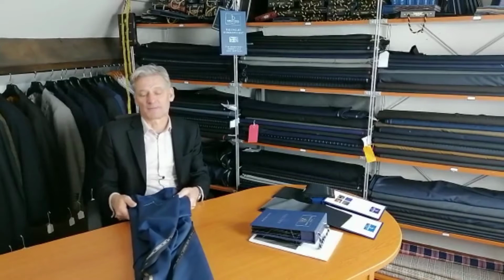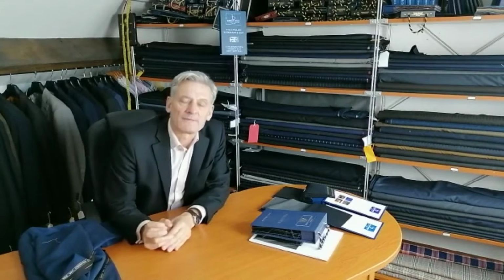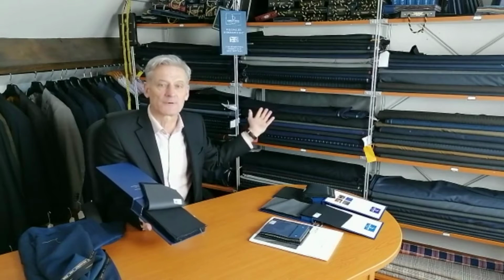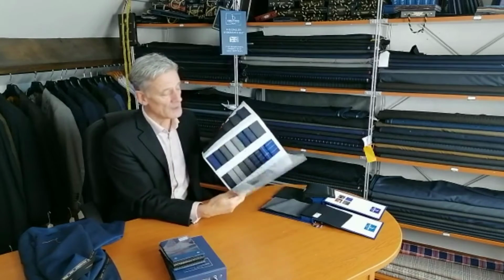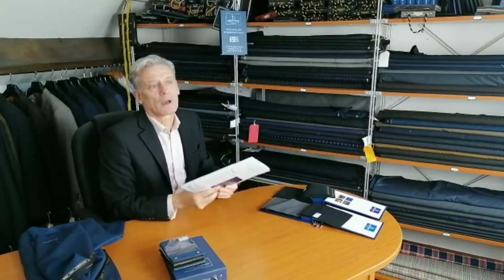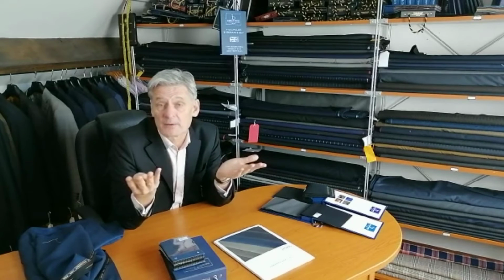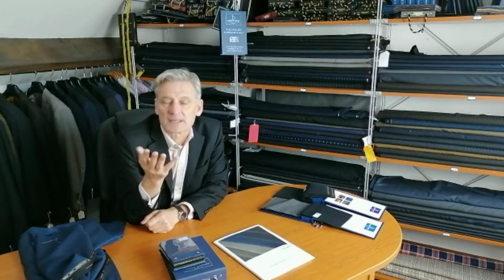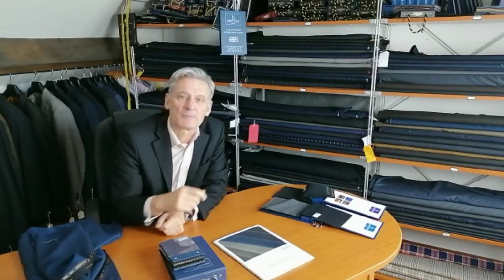Presenting Fabrics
We are masters in Bespoke and Custom Made Suits. Our team of highly experienced Savile Row Tailors give you the tips and tricks to run your own tailoring business from how to measure and figuring out your suit size all the way to taking your first bespoke suit order.